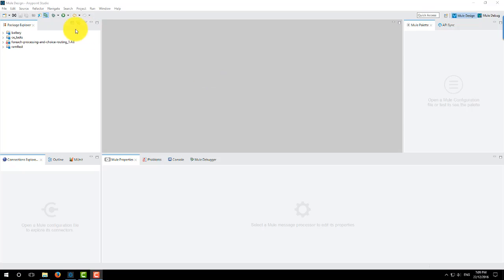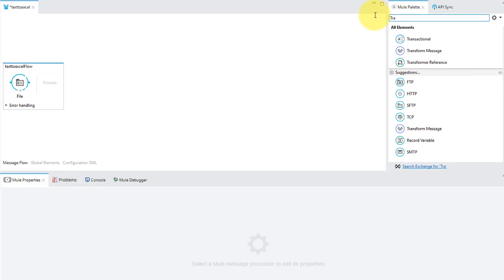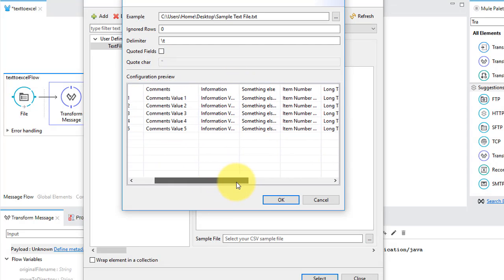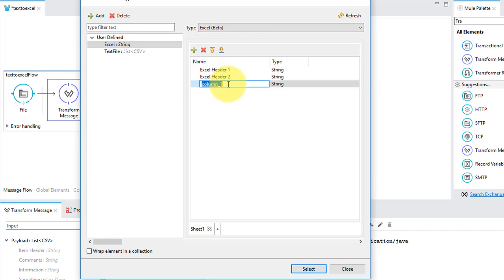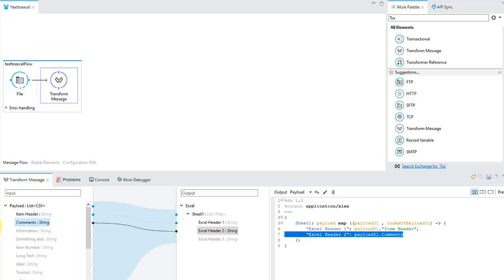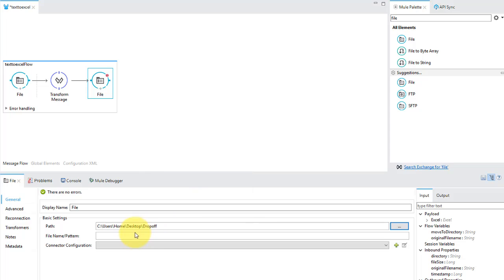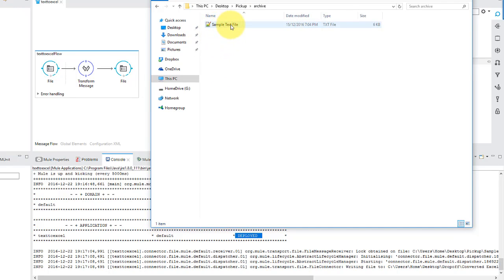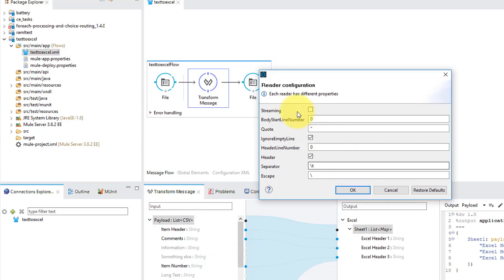MuleSoft Tutorial for beginners Convert From Text to Excel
Hey There!
In this video you will learn MuleSoft Tutorial for beginners Convert From Text to Excel
Cheers